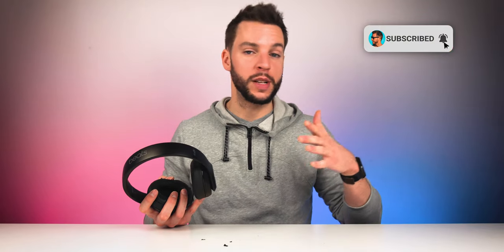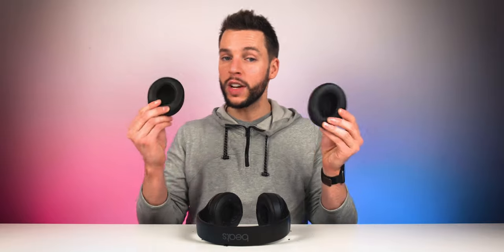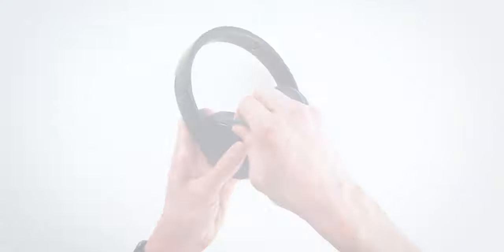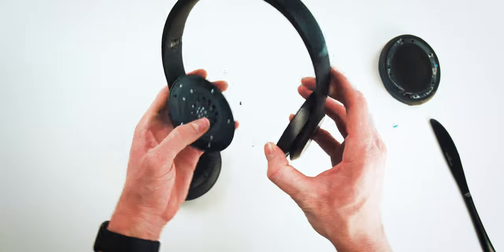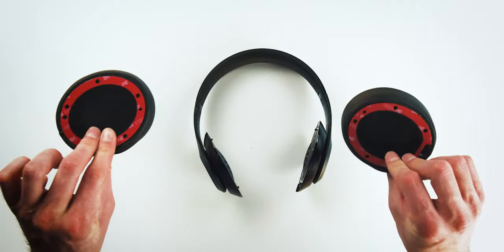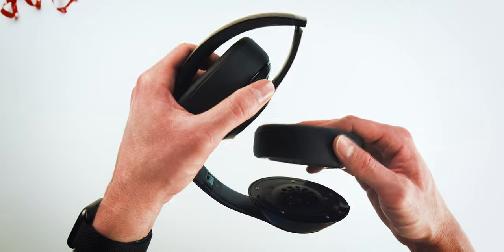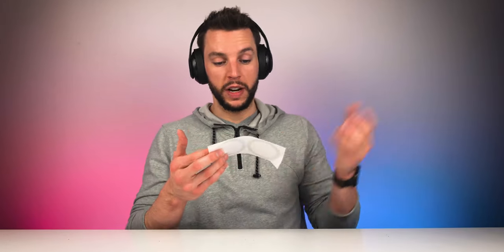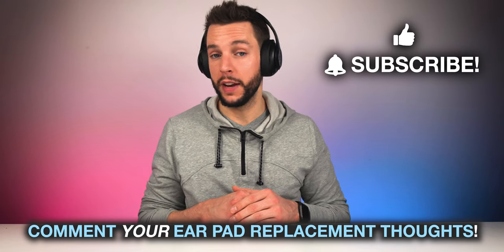How To REPLACE Beats Headphones EAR PADS!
Today we're learning how to REPLACE the ear pads on your Beats Headphones - for both Beats Studio headphones and Beats Solo headphones! I'm a huge fan of my Beats Studio Wireless Headphones for the gym. The problem, however, is that the ear pads (or earpads, ear cushions, ear cups, earcups - whatever you want to call them) - get worn out pretty easily with excessive use. Instead of paying to get your Beats headphones repaired for a hefty price - or replacing them altogether - this video will teach you how to replace Beats earpads, ear cushions, and ear cups for a fraction of the price and within just a few minutes. In some cases, replacement Beats ear cups can turn out to be ever better than the original! I thought this would be a fun and helpful video to film, so please be sure to give it a big thumbs up if you enjoyed it and, as always, don't forget to leave your own thoughts on replacing Beats ear cushions in the ✍🏼 Comments section!

- BEATS EARPAD REPLACEMENT KIT PRICING & INFO FROM CHANNEL PARTNER -